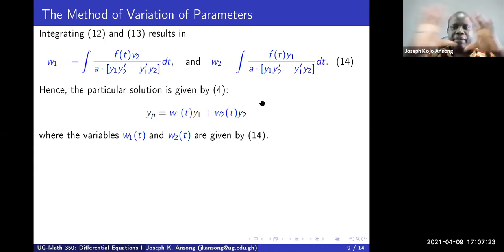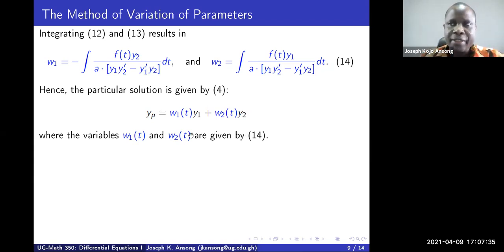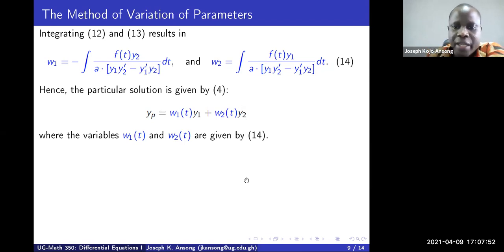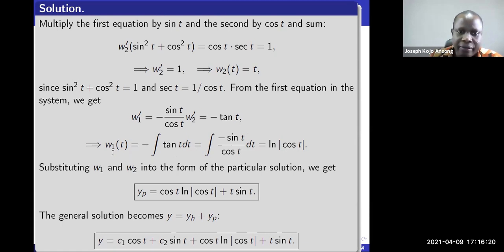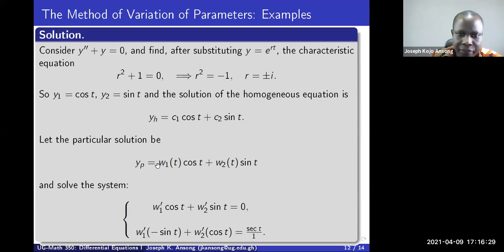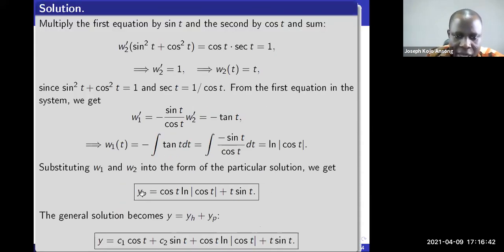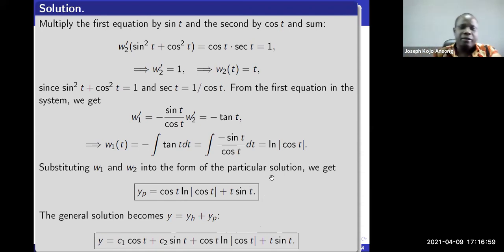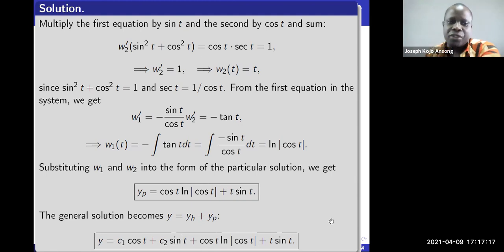Math350-LEC08: The Method of Variation of Parameters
This lecture discusses the method of variation of parameters for solving second order differential equations with constant coefficients.